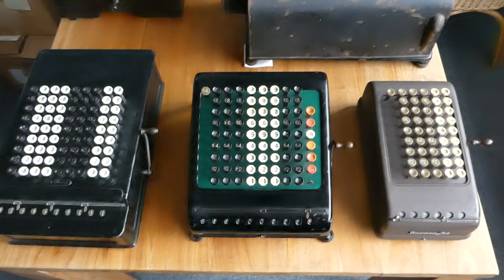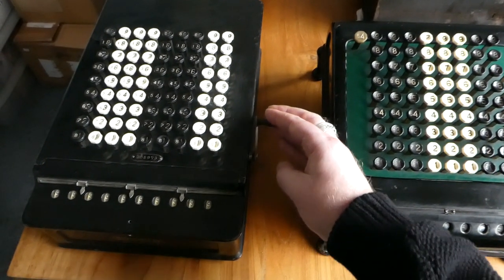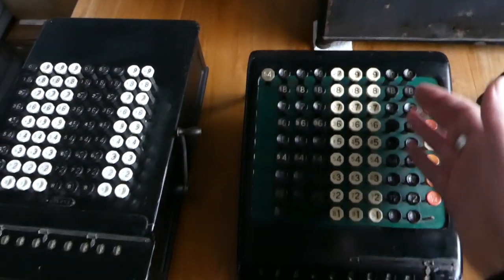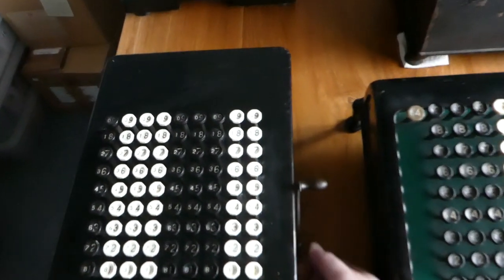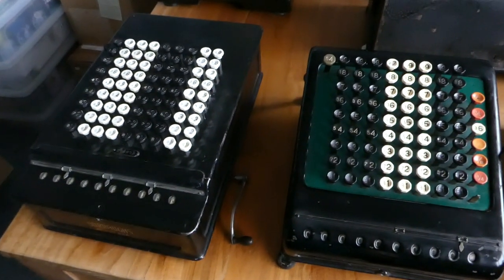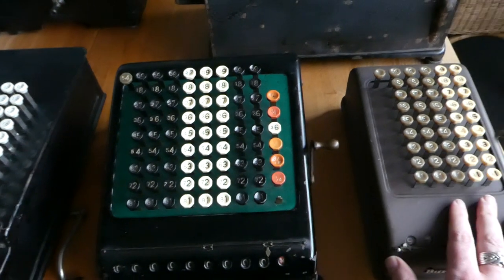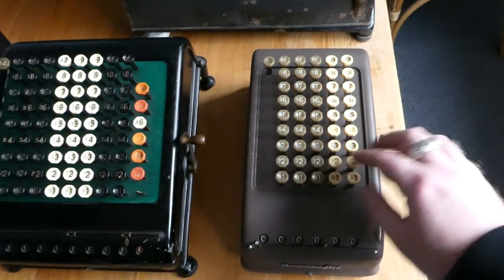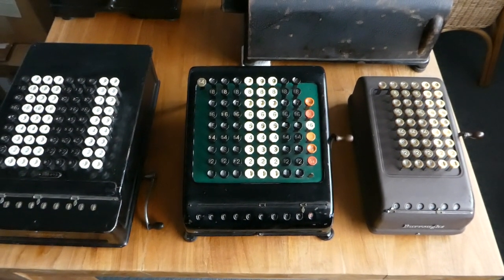Three generations of the Burroughs Calculator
I compare three generations of the Burroughs Calculator.
1. The box model, 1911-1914.
2. The long-legged model, 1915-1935
3. The Baby Burroughs, 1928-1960s

0:00 Introduction
0:11 Box model
1:21 Class 5 calculator
4:47 Baby calculator
7::44 Outro